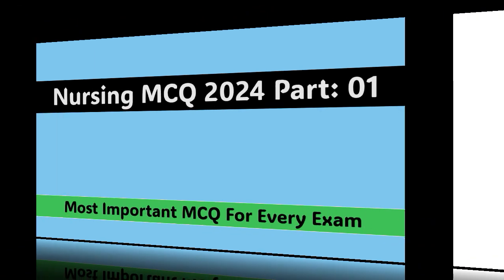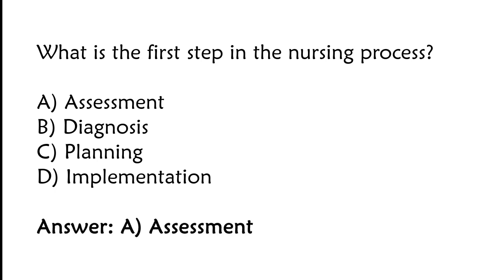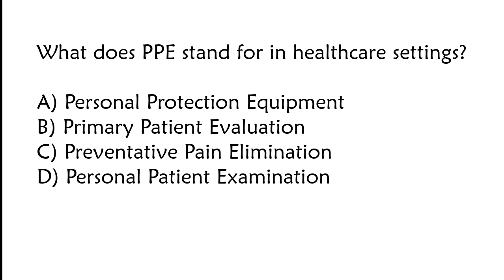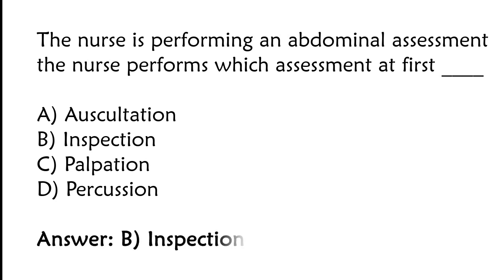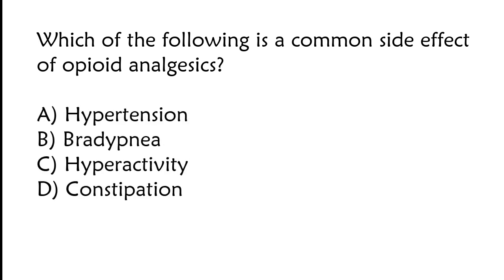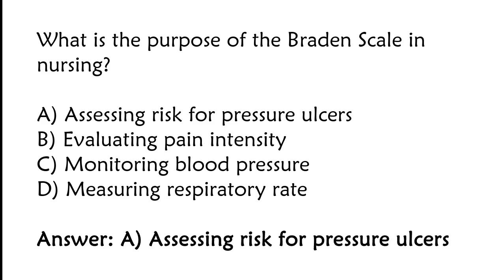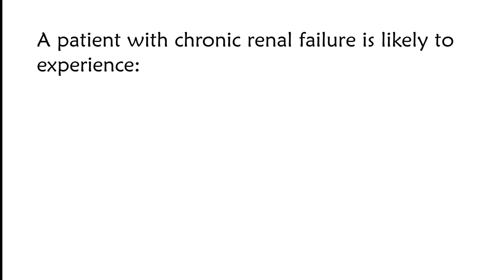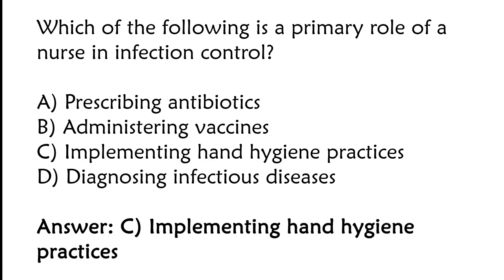Nursing MCQs 2024 | nursing mcq questions | aiims norcet mcq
Welcome to our comprehensive guide on Nursing MCQs for 2024! Whether you're preparing for your nursing exams or looking to sharpen your skills, this video is designed to help you succeed.

bsc Nursing Mcqs 2024,
bsc nursing mcq questions and answers 2024,
chemistry mcq for afns,
biology mcq for bsc nursing exams,
norcet exam preparation
aiims norcet 2023
aiims norcet questions and answers
aiims norcet mcq
norcet mcq
nursing mcq
nursing mcq questions
Nursing Exam 2024